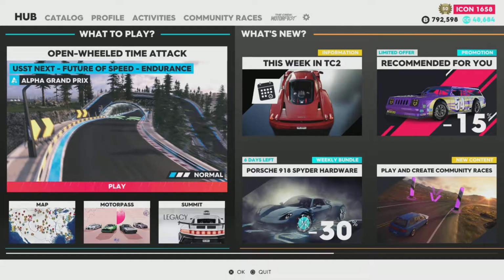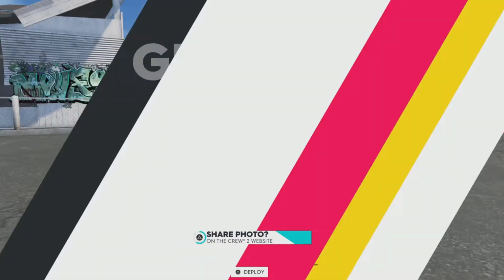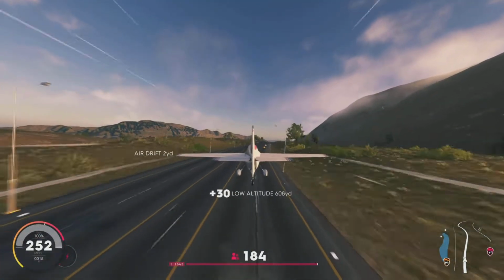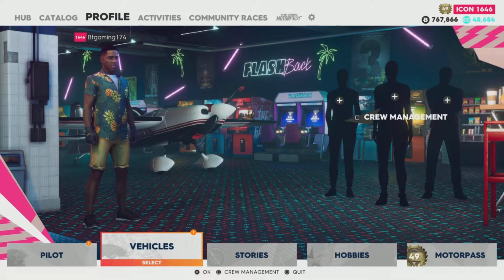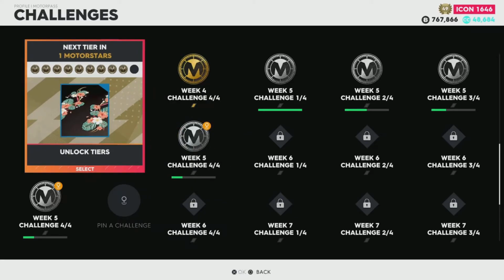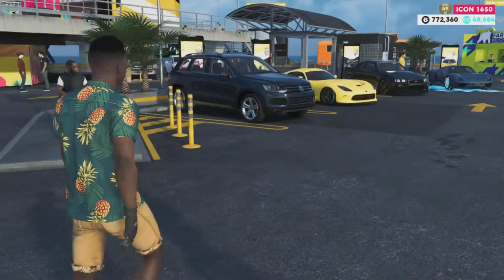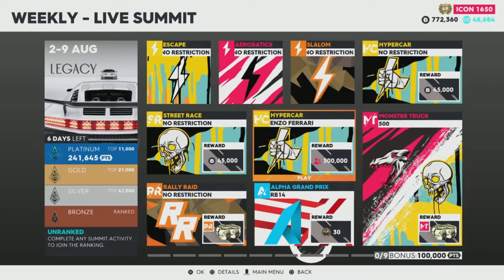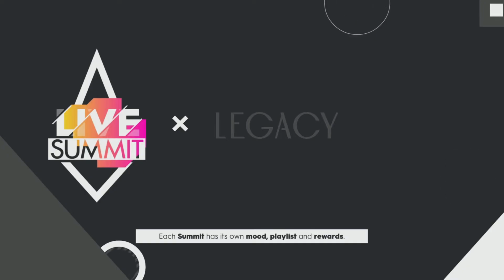The Crew 2 | Beginners Guide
This is a guide for beginners on how to start out on The crew 2